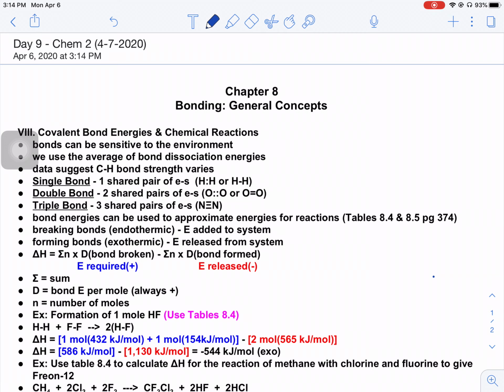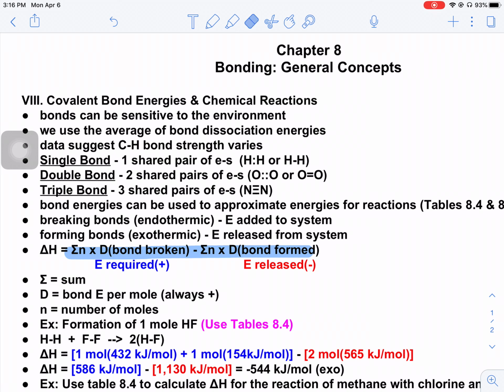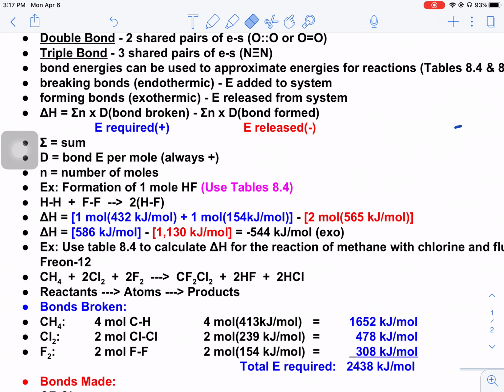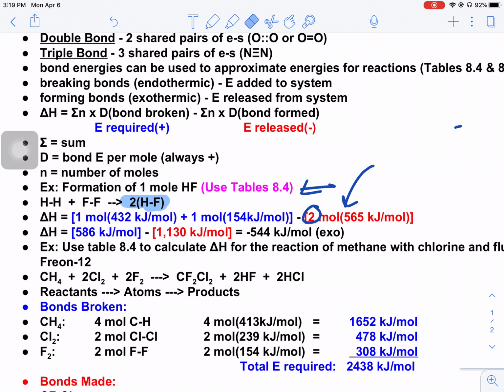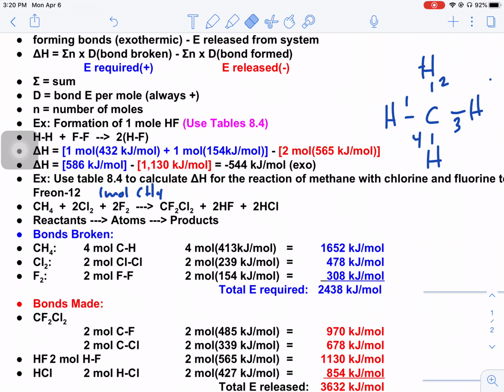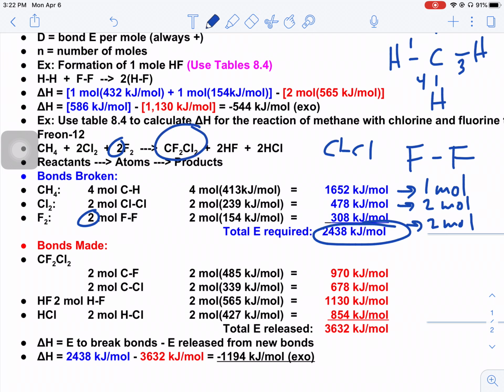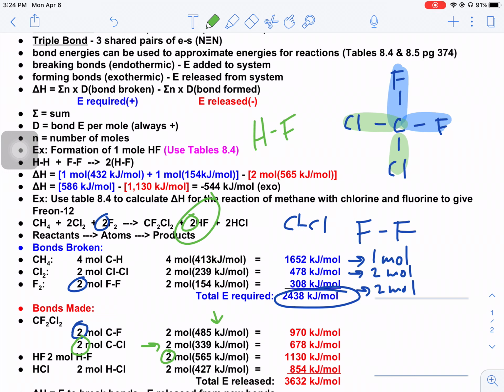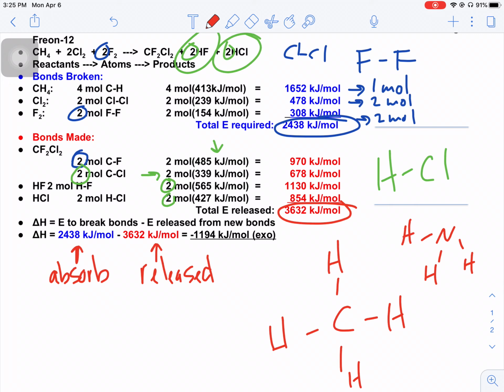Day 9 - Chem 2 (4-7-2020)